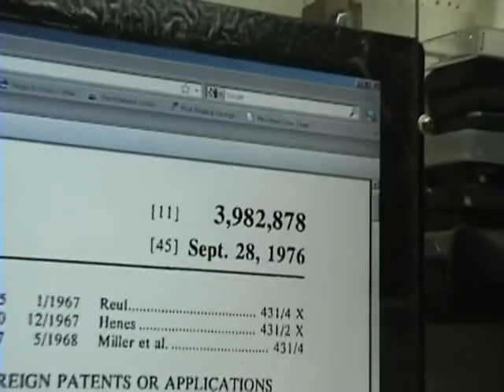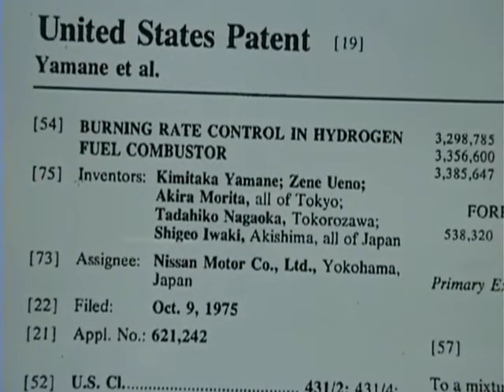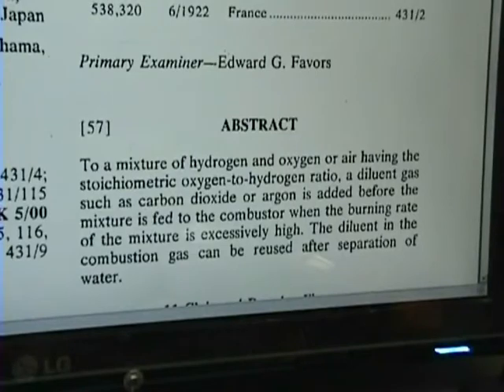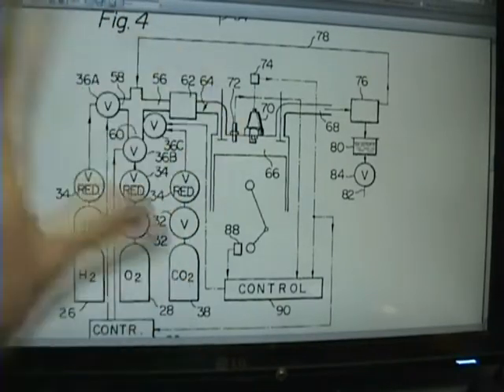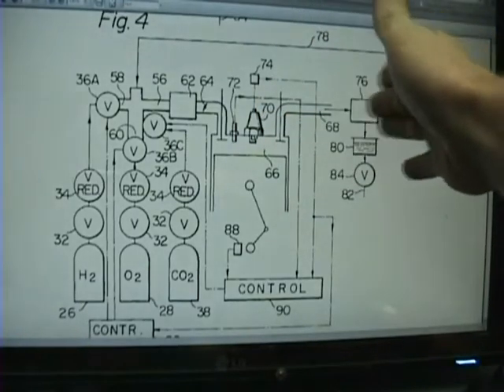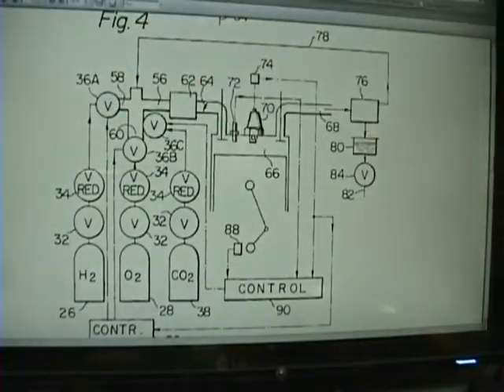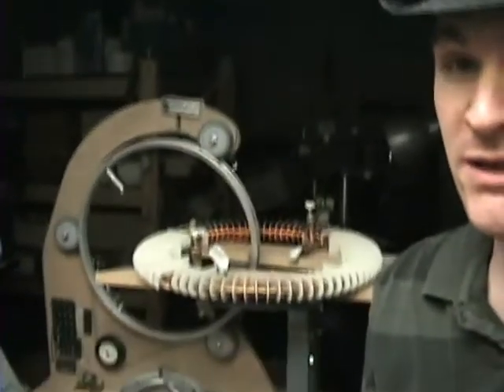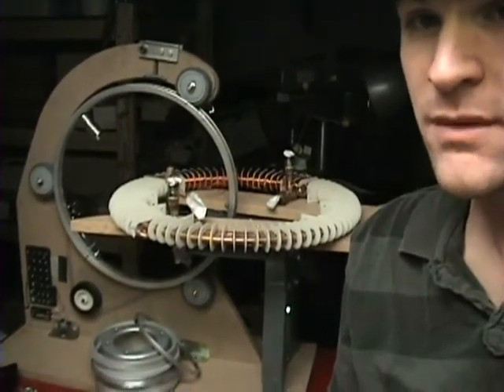Run Your Car On H2o, READ DISCRIPTION! Please Watch & Invite People To Help.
Please Invite People To Help In Any Way!
Hydrogen Is The Fuel Of The Future! And where is it we get Hydrogen??? H2O!

So That Means H2O is out fuel of choice!

What Is Gasoline? IT'S Hydrogen And Carbon! What Burns Hydrogen! What is the by product! CO2!

Yes the Hydrogen in gasoline needs Oxygen To Burn!

That's Hydrogen, Carbon And Oxygen! Use Hydrogen with no Carbon and your burning H H O with Co2 ! HAAAA its that simple! Go and do your own research!!! Then come help build it!

It is here, it can be done! Lets Get It DONE!

GoodSpeed!

With love,

~Russ Gries